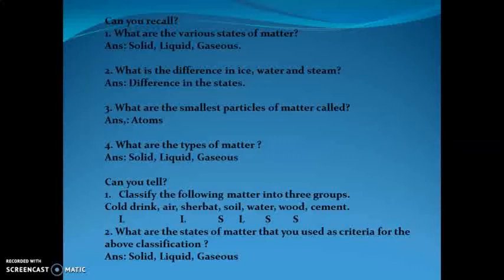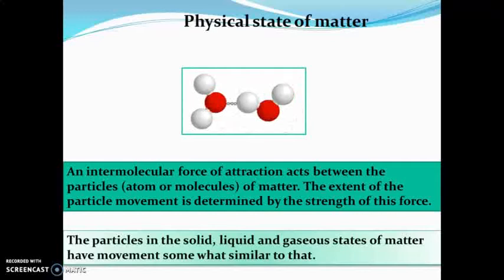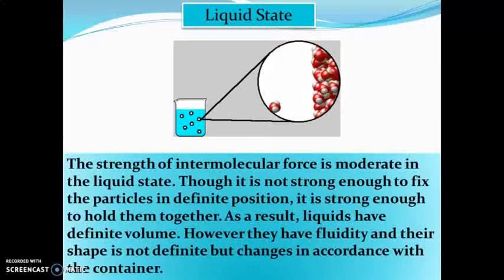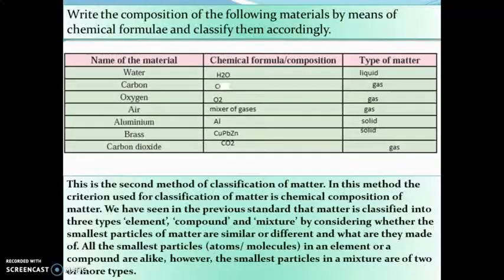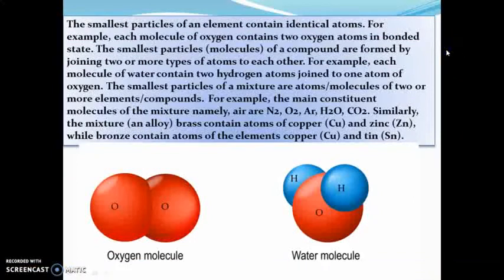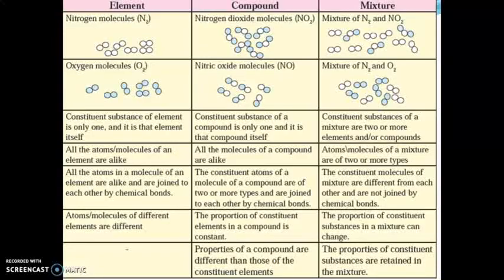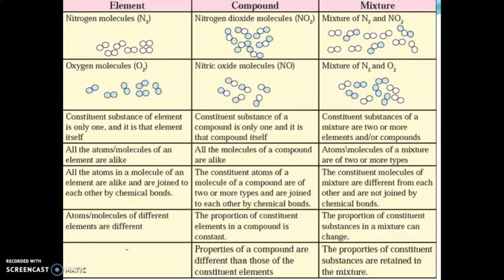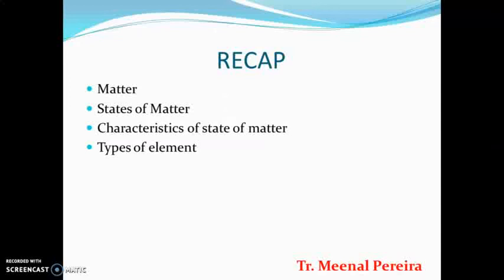Std 8 Composition of matter Part 1